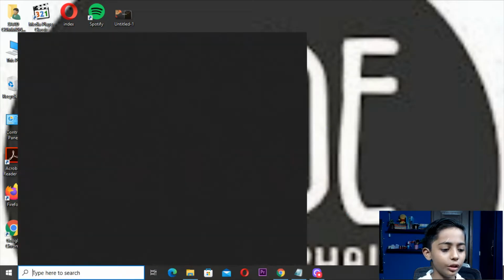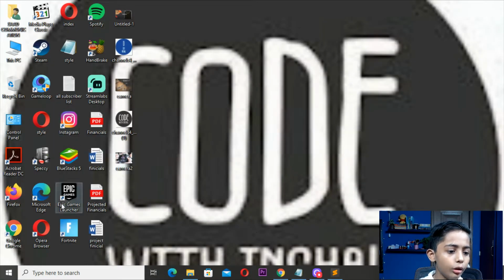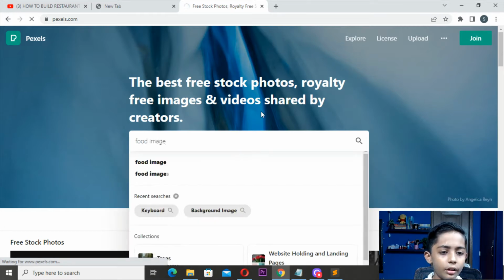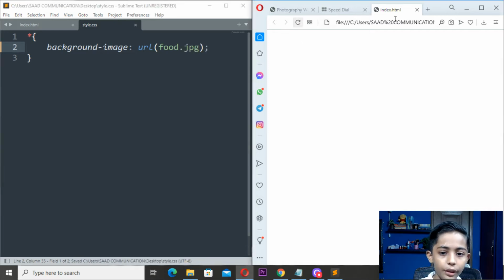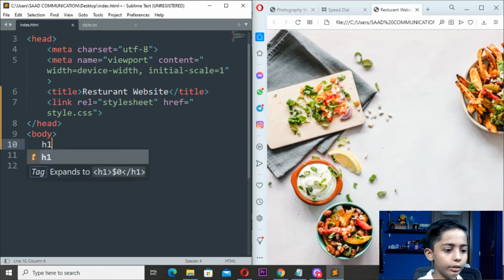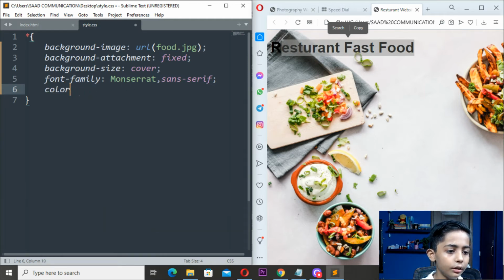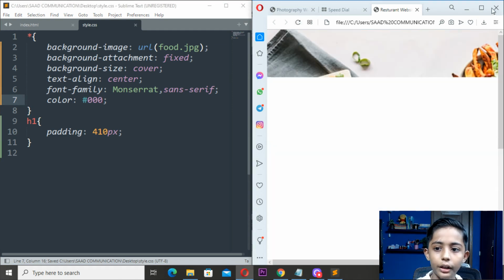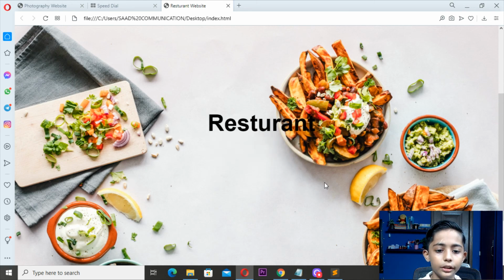HOW TO BUILD A RESTURANT WEBSITE IN HTML AND CSS FOR BEGINNERS TUTORIAL 2022 | PROGRAMMINGWITHRAYYAN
This video is about HOW TO BUILD A RESTURANT WEBSITE IN HTML AND CSS FOR BEGINNERS TUTORIAL 2022 | PROGRAMMINGWITHRAYYAN

Time Stamps 👇:
- Restaurant Website Page - 00:00
- Restaurant Website Image - 1:50
- Restaurant Website Text - 3:40
- Conclusion - 5:40